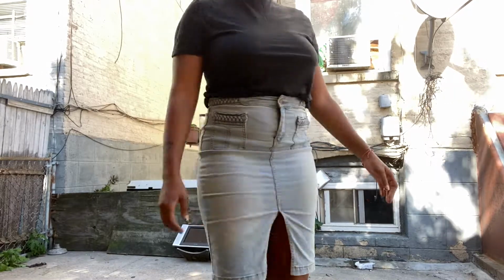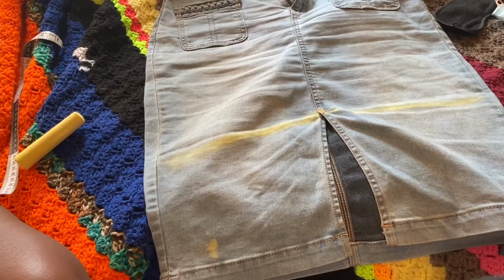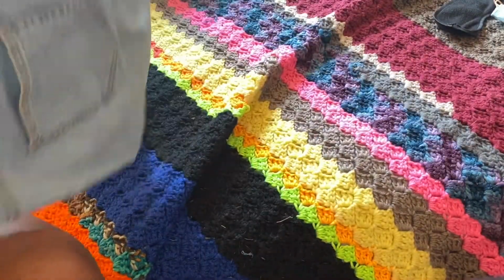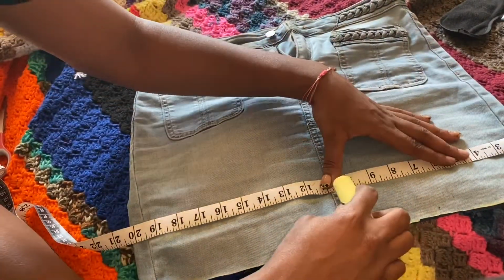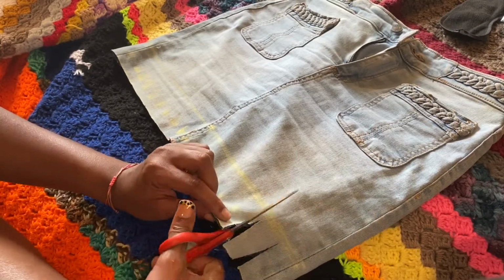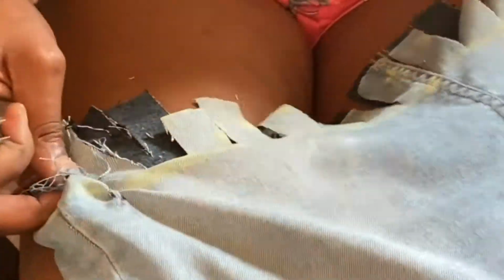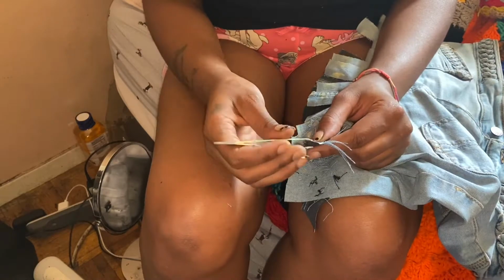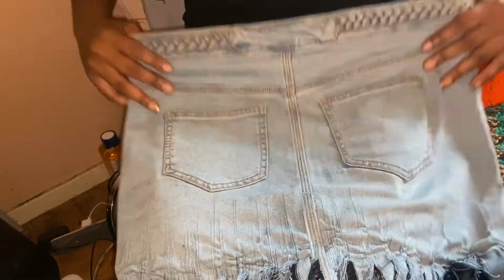DIY Denim Fringe Skirt | Mini Denim Fringe Skirt At Home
@ADORASANGLE (Beauty)
@OGLUSTGOD (Personal)

Here are some other DOPE VIDEOS 🚨🚨🚨🚨

HE CHOKED ME OUT ?!

HOW TO GET FAUX BANGS WITH LOCS

MY EX BF TRIED TO PROSTITUTE ME !

MAXIMUM MOISTURE FOR BLONDE LOCS